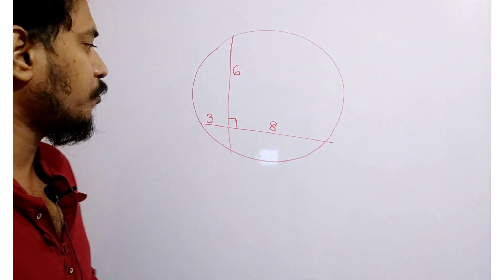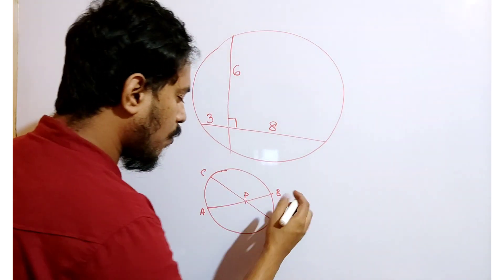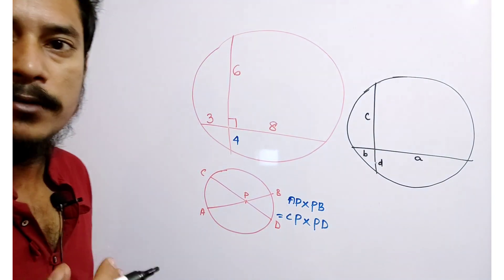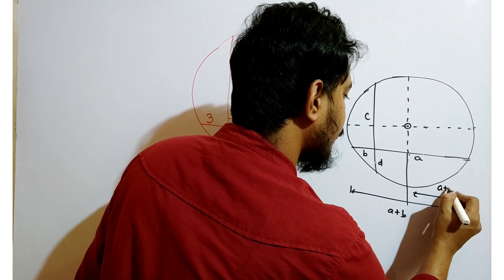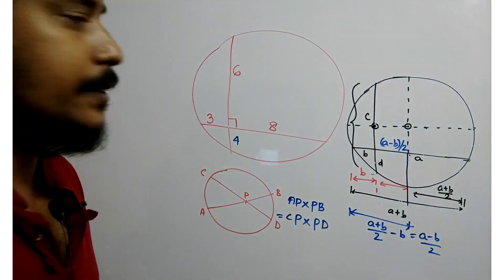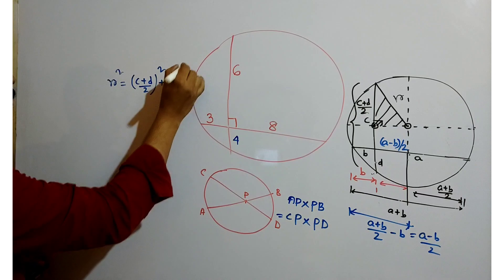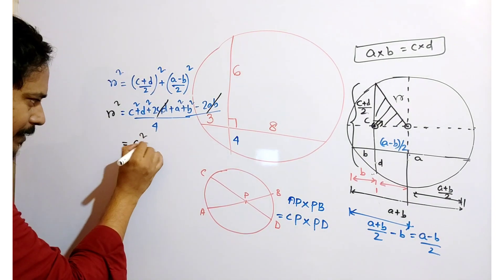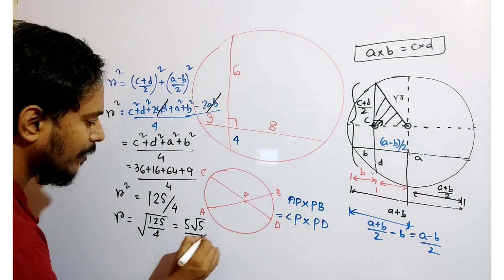Olympiad Maths. Find the radius of the circle.